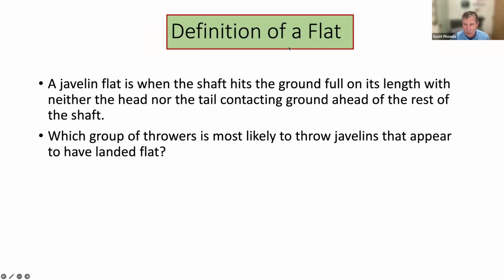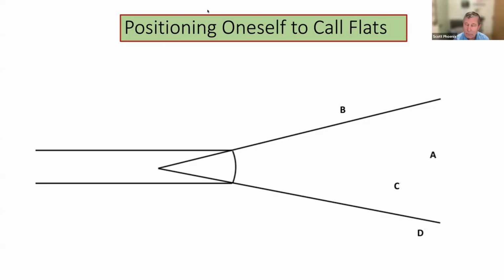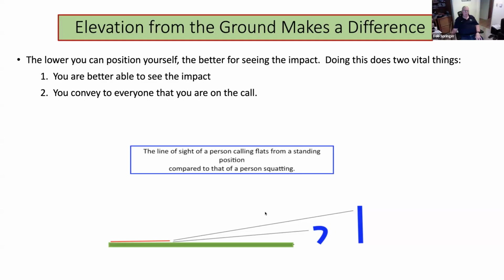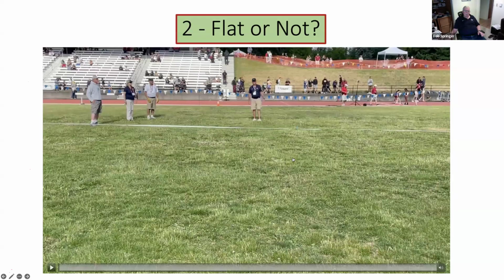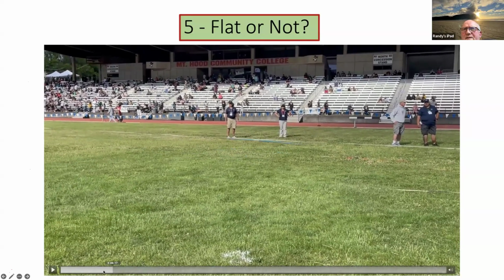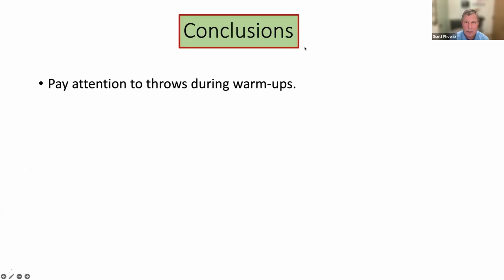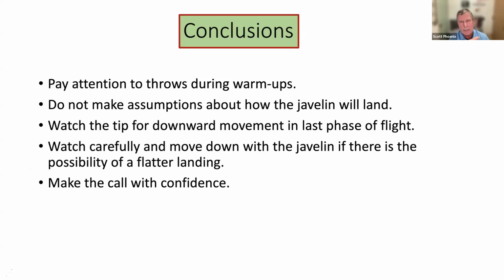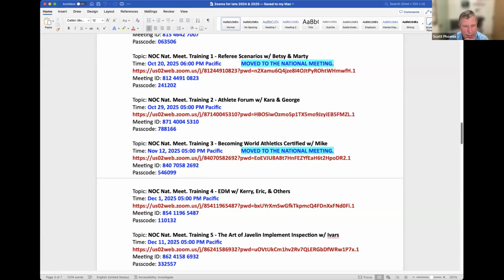Calling Javelin flats zoom